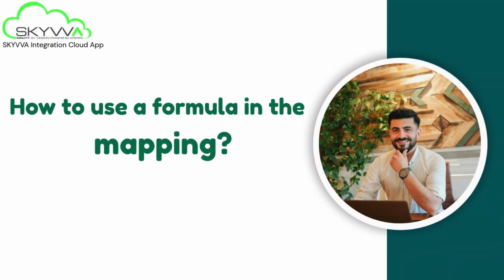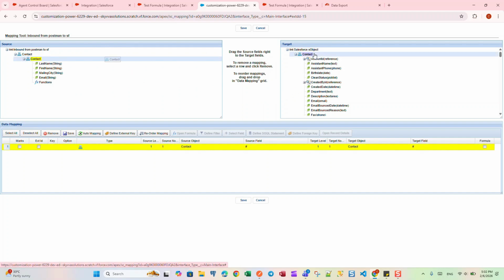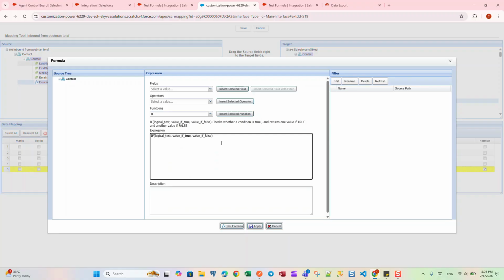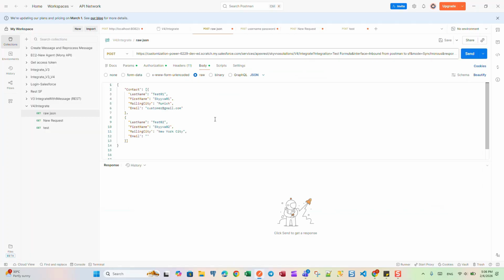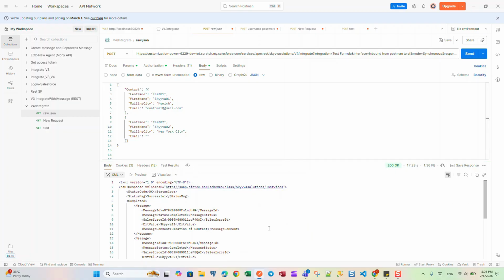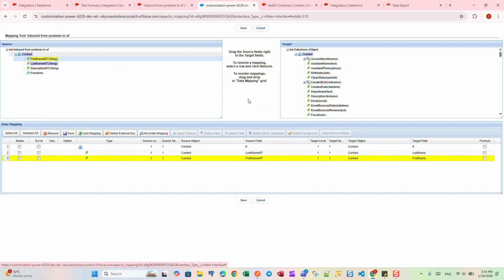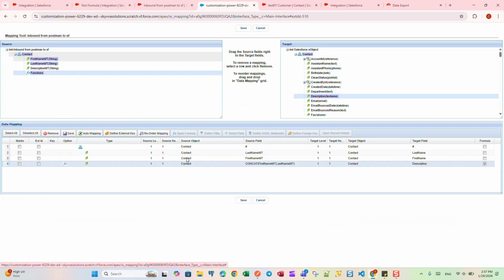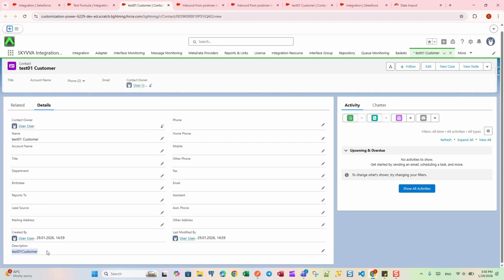How to use a formula in the mapping?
This video explains what formula is and why we need it. Formulas are complex mapping rules that can combine source fields or functions to populate a single target field. This video demonstrates how to apply formula functions like IF and CONCAT.